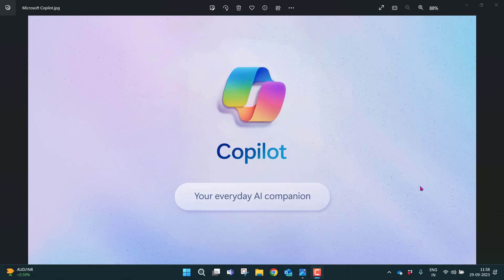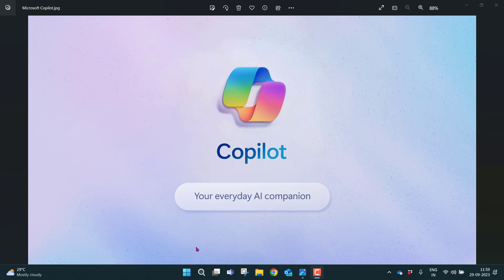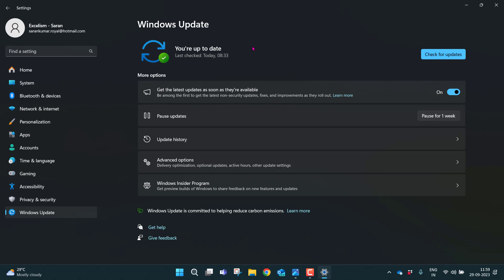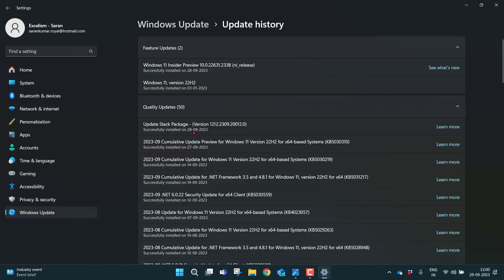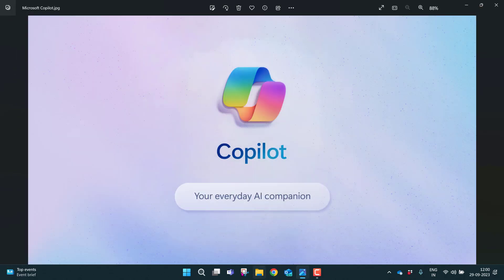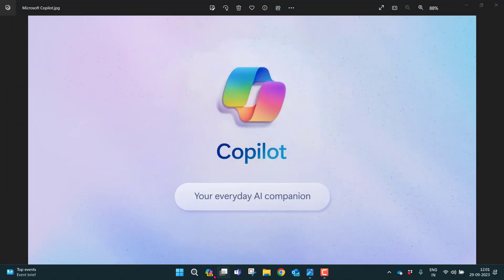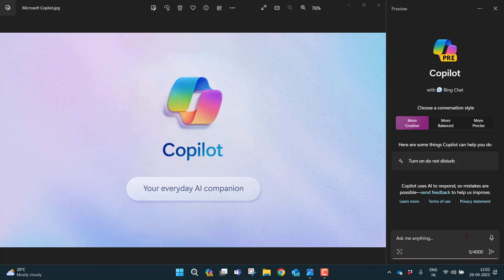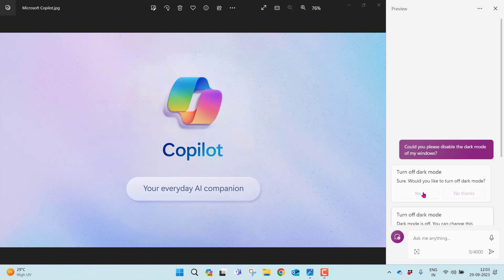Install Copilot for Windows 11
You may join in any of the following WhatsApp groups:
Request you to join in only 1 group to avoid duplicate messages from our end.